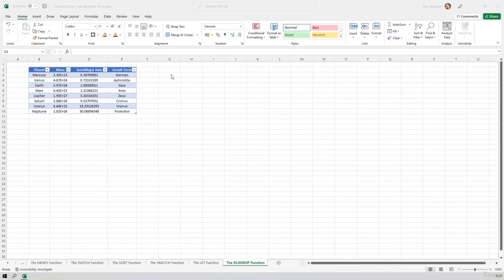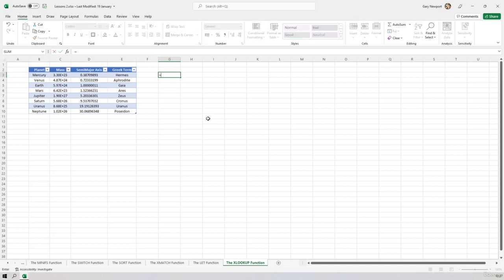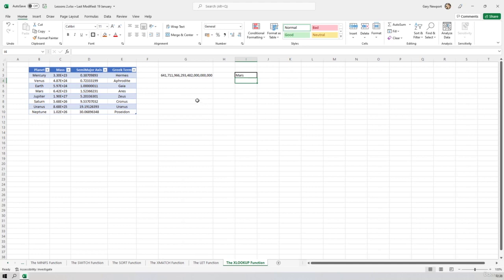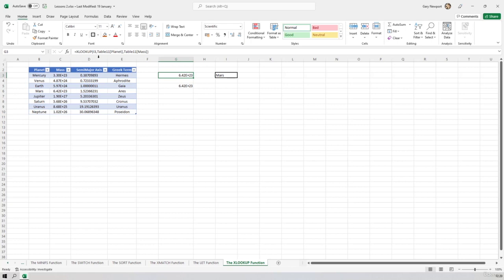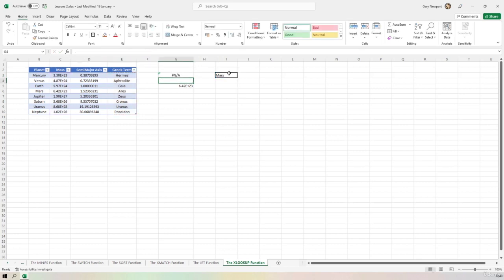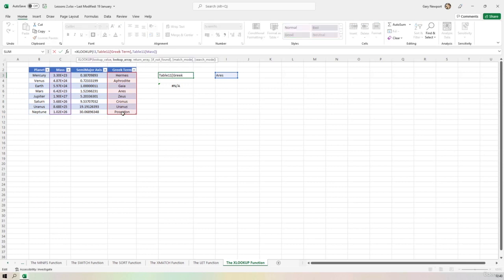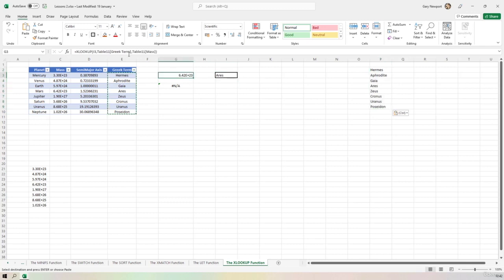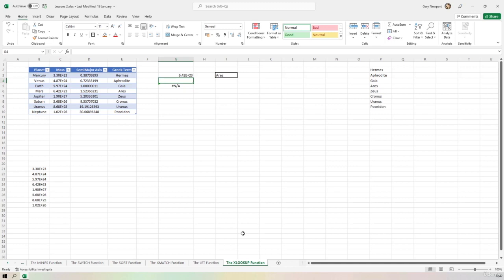22. The XLOOKUP Function in Excel